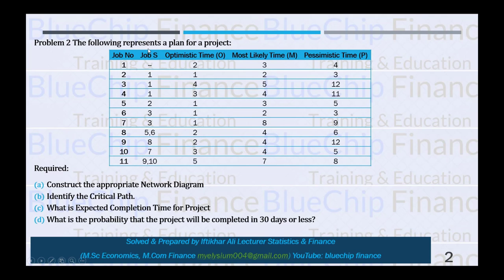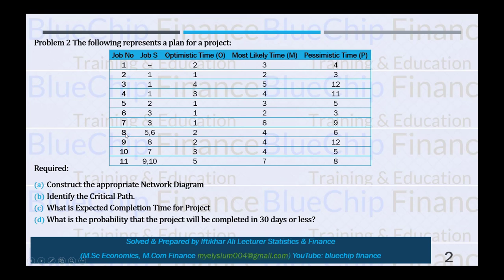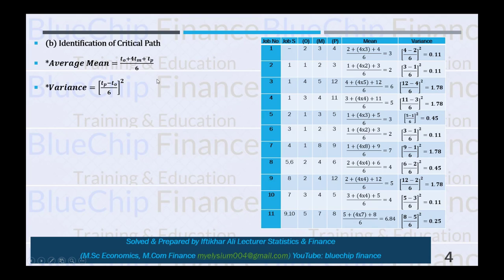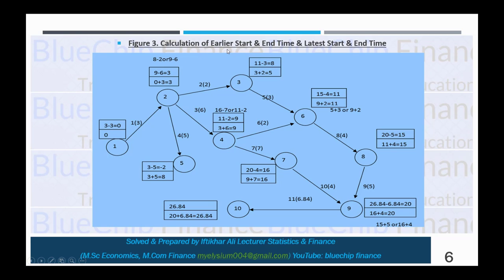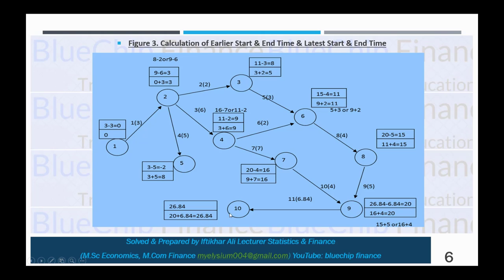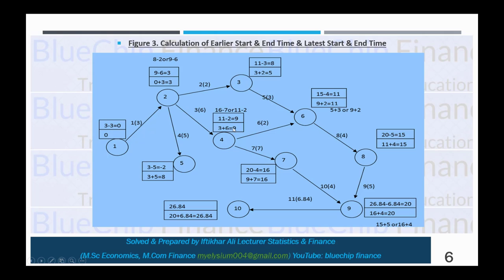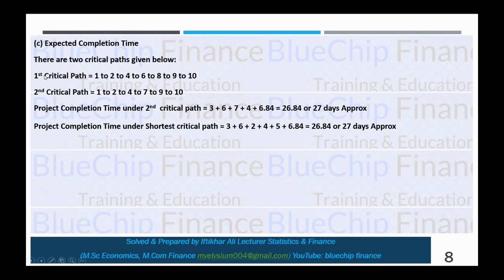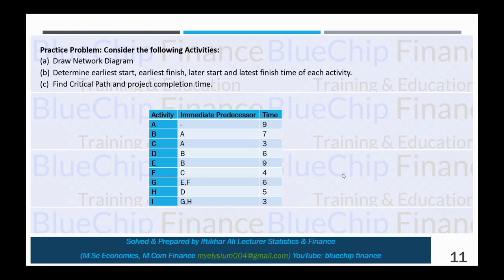Operation and Production Management Lecture 9 Draw and Calculation of Critical Path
In this series of videos you will get learning about Operation & Production Management which is subject of MCOM, MBA & Finance. In this part we will discuss about Critical Path, Network Diagram, Calculation of Average and Variance of Time taken by activities & probability. Stay touched for more Topics and learning videos of Statistics, Accounting, Business, Finance, Accounting, Economics, Research Methodology, Corporate & Financial Management, Investment & Portfolio Management from O & A Level ICOM BCOM MCOM MBA.